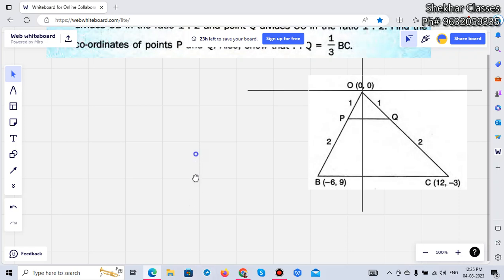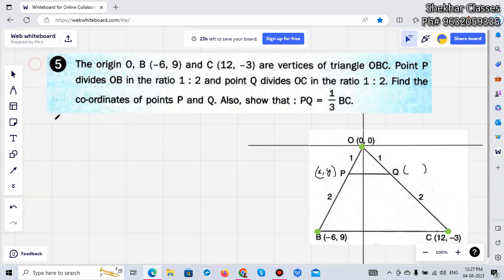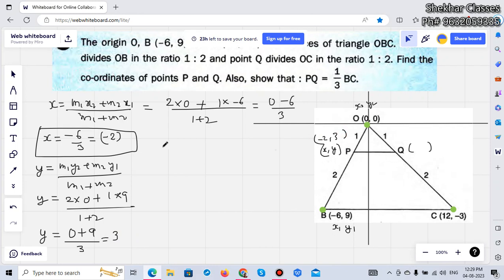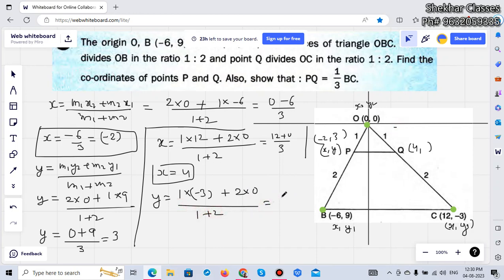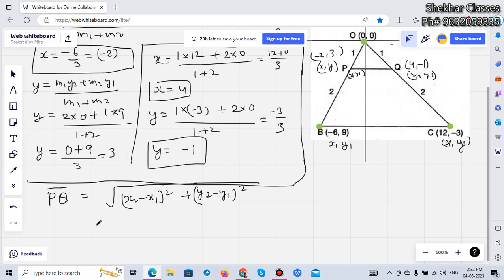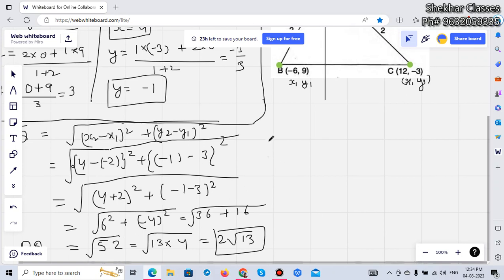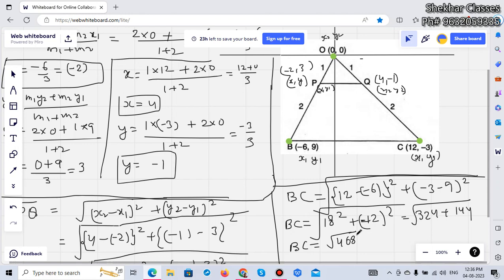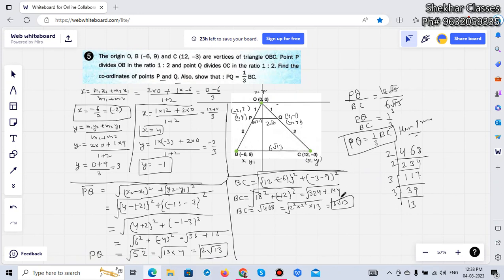Section Formulae Example 5